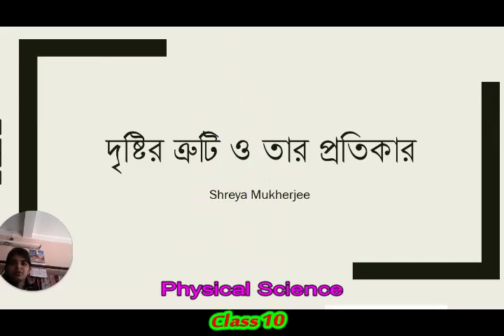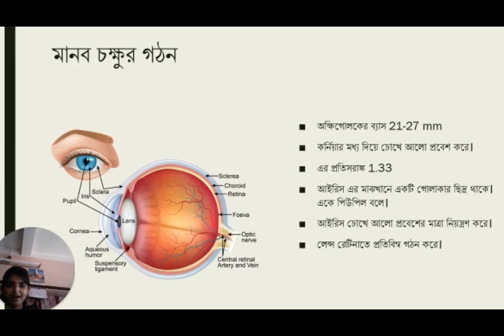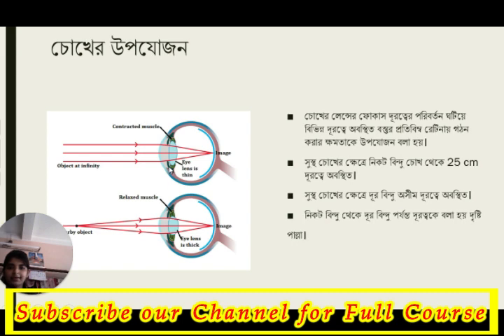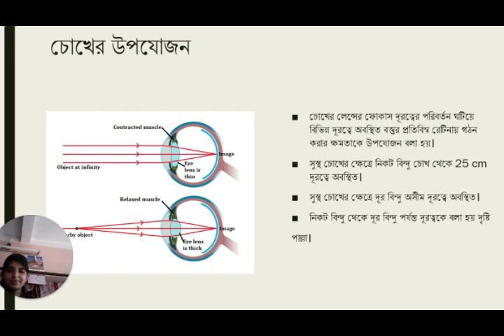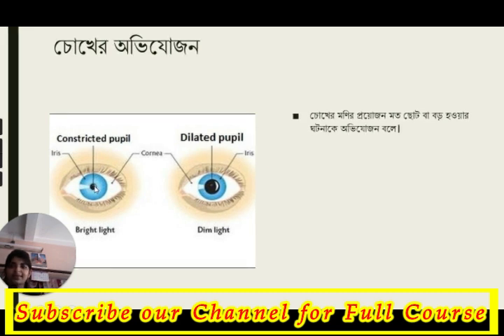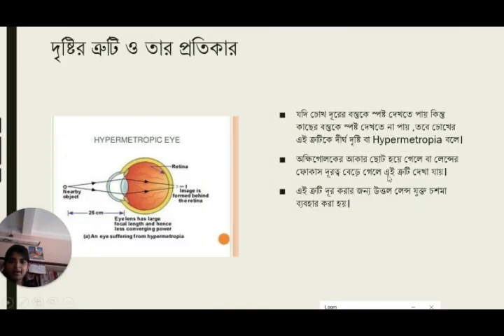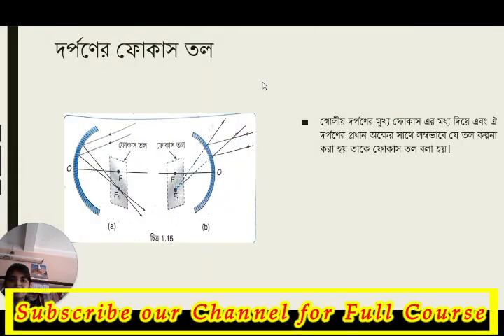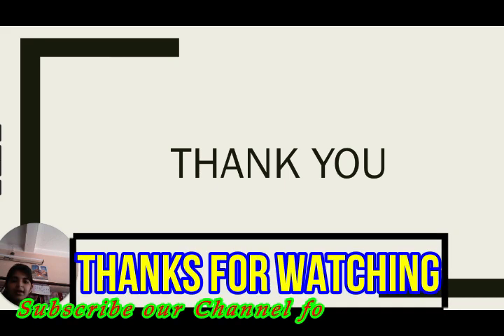Class 10 Physical Science Light# in Bengali WBBSE Human Eye#Myopia#Hyperopia#Eye Defects#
Structure of eye in Bengali চোখের গঠন -- Human eye contains three layers, outer most Sclera, middle Coroid and innermost Retina. In the anterior part of the outer layer there is a transparent part called cornea. Behind cornea there is disc like iris, in the middle of which pupil present. Behind the iris there is a convex lens which forms inverted image on retina. The rod and cone cells in retina are then stimulated and send signals through optic nerve to brain.

শেয়ার করে class 10 এর student দের পড়ার সুযোগ করে দিতে পারেন আপনি.এই পরিস্থিতিতে Student দের পড়ার খুব অসুবিধা হচ্ছে. সেই কারণেই আমাদের এই ছোট্ট প্রয়াস. চাইলে আপনিও আমাদের সাহায্য করতে পারেন. এই চ্যানেল এ তোমরা Class 10 এর সকল subject এর সম্পূর্ণ ভিডিও ফ্রী তে পেয়ে যাবে।